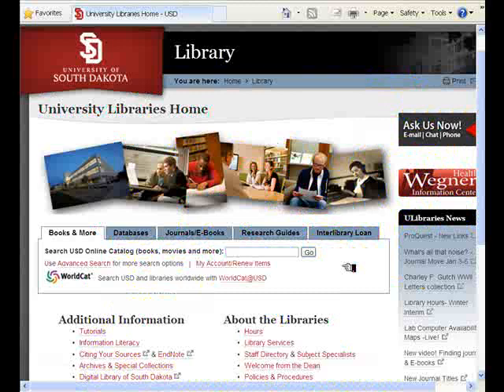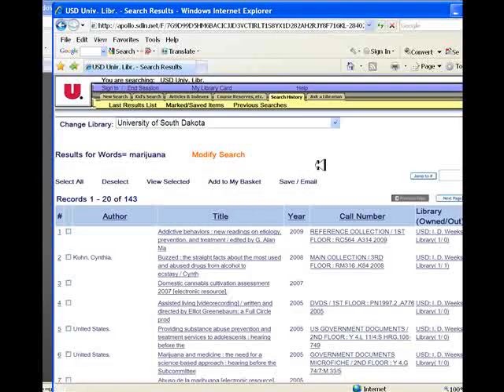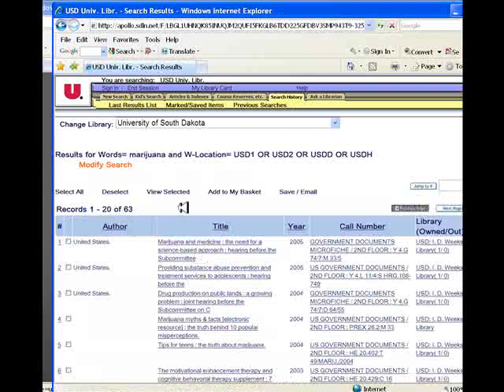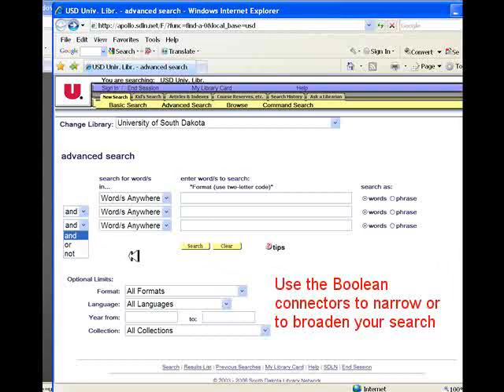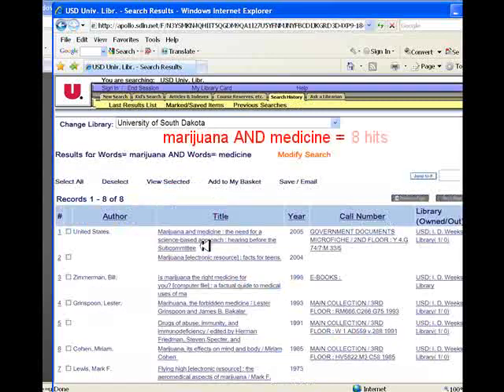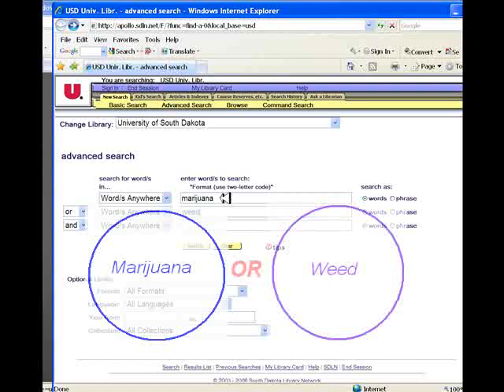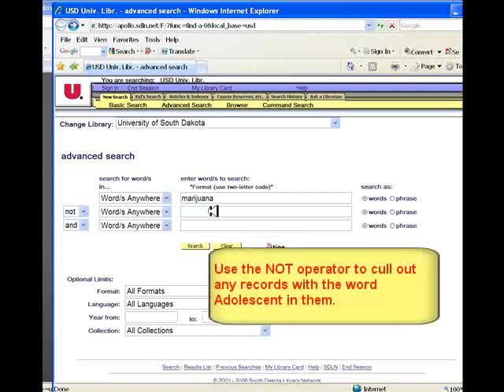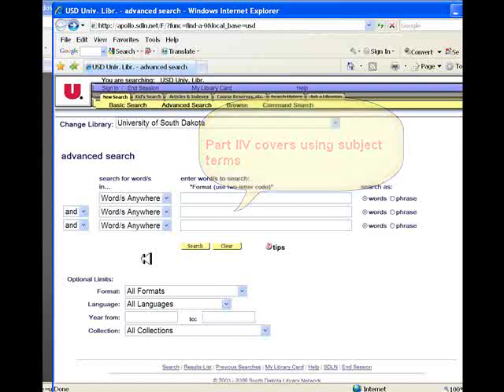USD Library Catalog (ALEPH) Part 3: Boolean Connectors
This library tutorial will help you learn how to use Boolean connectors to look for books and more using the default library catalog, a.k.a. ALEPH. Alan W. Aldrich & Carol A. Leibiger.